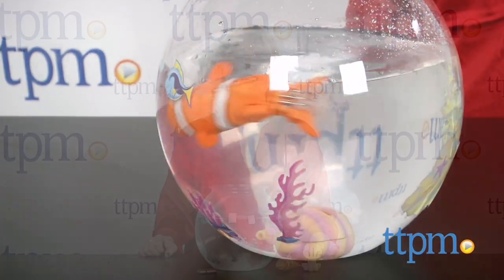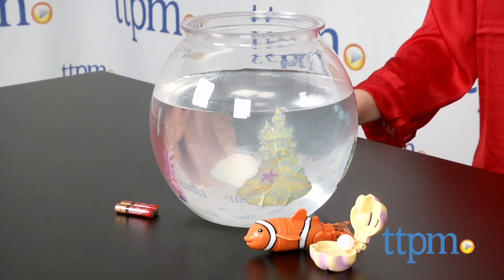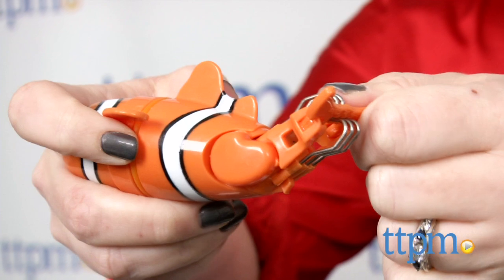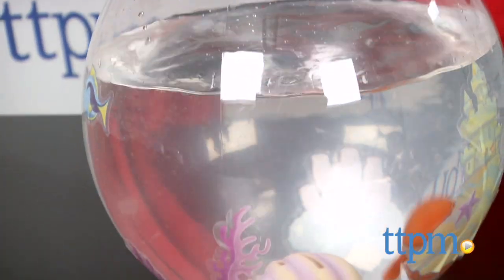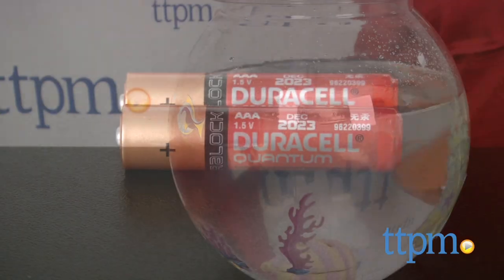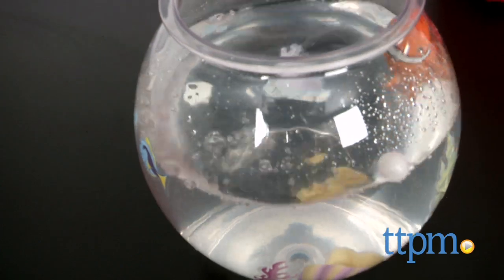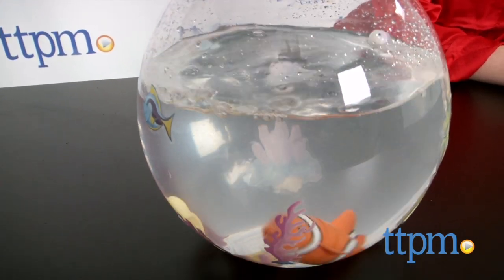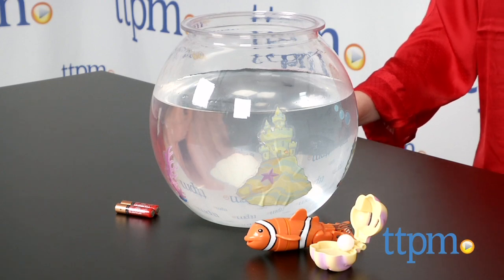Lil' Fishys Aquarium from Redwood Ventures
The Lil' Fishys Aquarium Playset comes with a battery-operated toy clownfish named Lucky that swims in water just like a real fish. For full review and shopping info

Product Info:
Angle Lucky's tail in one of three ways for swimming and diving in a swimming pool, a bathtub, or the included fish bowl. The playset also includes stickers for decorating the fish bowl and a seashell with a pretend pearl inside. As the fish swims around the fish bowl, it will hit the seashell and release the pearl. Additional Lil' Fishys can be purchased separately.